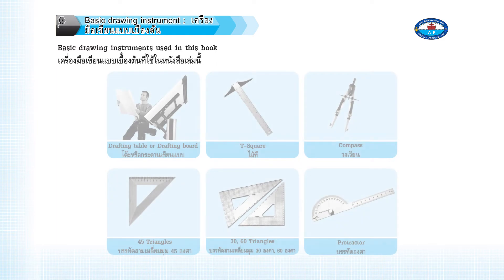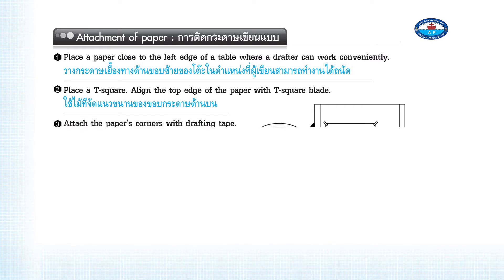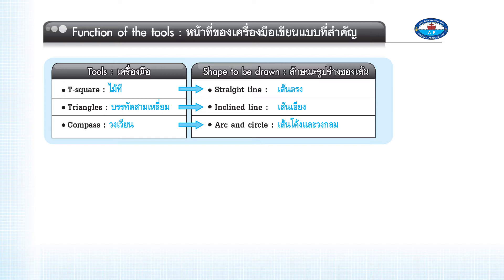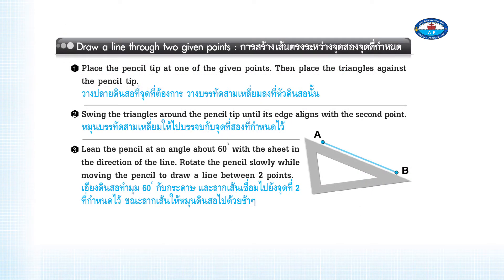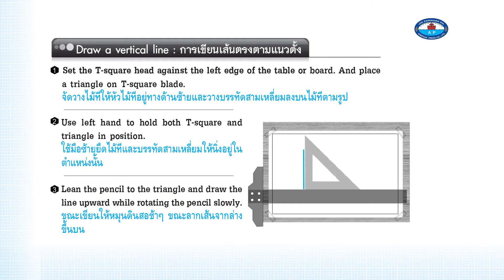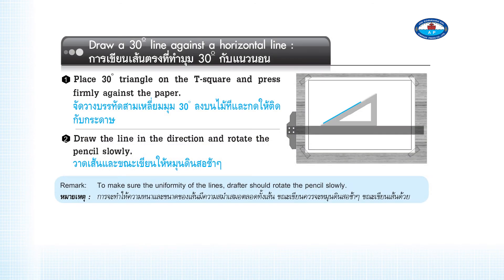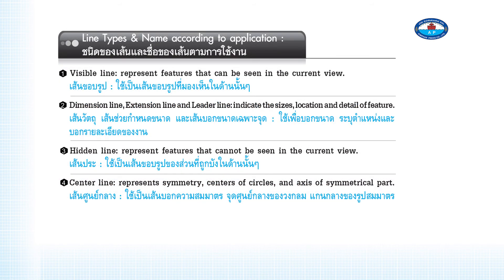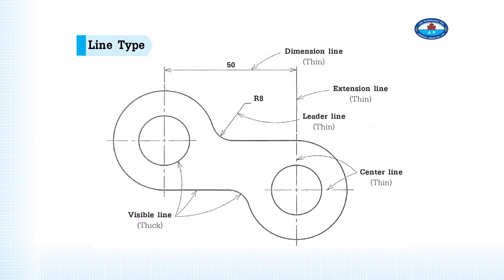Basic drawing instrument : เครื่องมือเขียนแบบเบื้องต้น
หน่วยการเรียนที่ 1 Basic lines, lettering and scales : การเขียนเส้นพื้นฐาน การเขียนตัวอักษร และมาตรส่วนเขียนแบบ หน้า 2